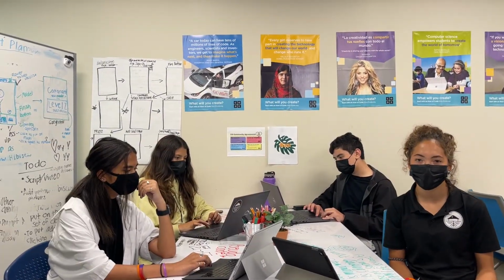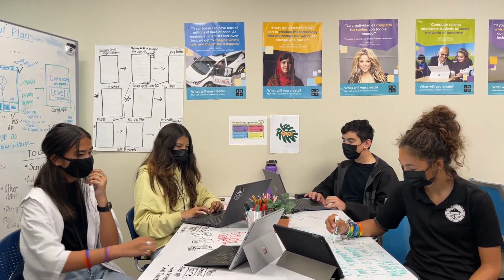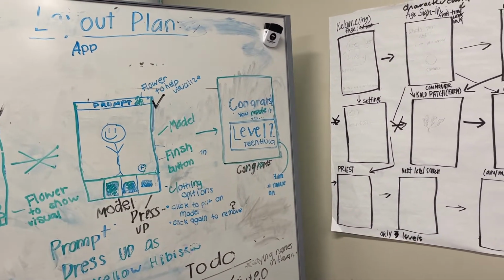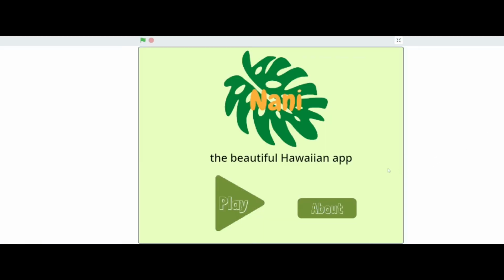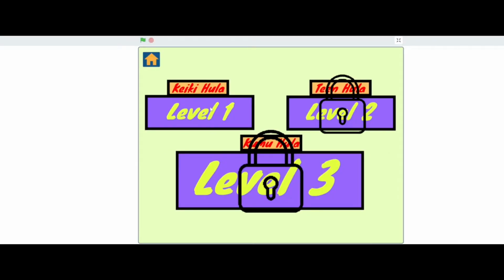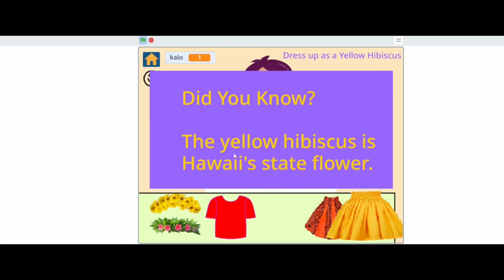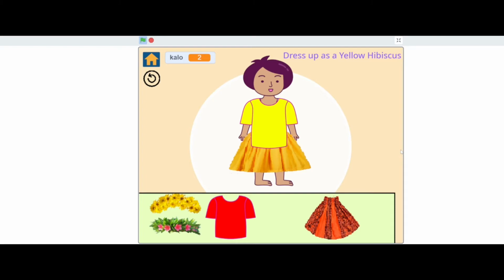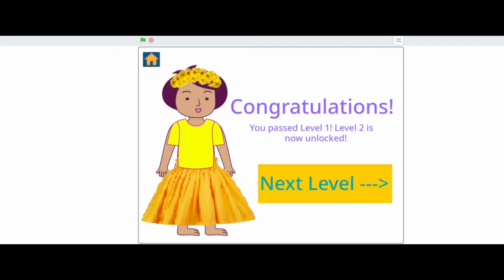Congressional App Challenge Submission 2021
From students at DreamHouse 'Ewa Beach--Hawaii's 1st Congressional District.